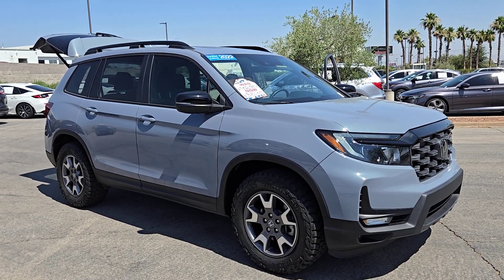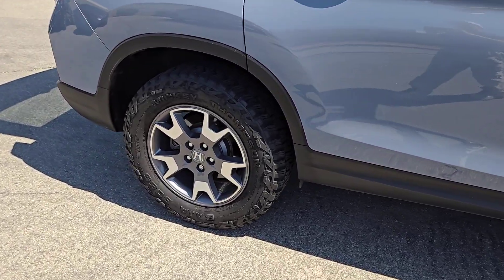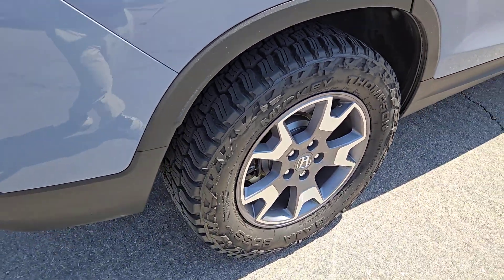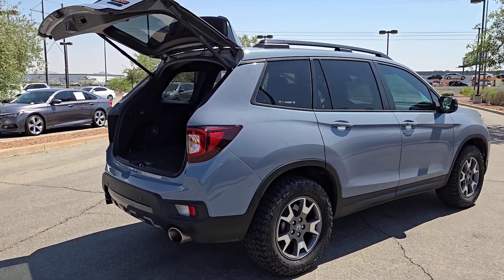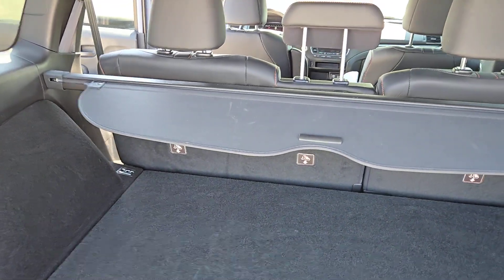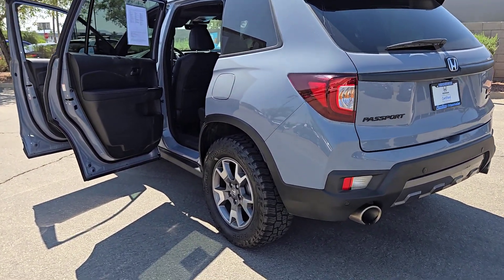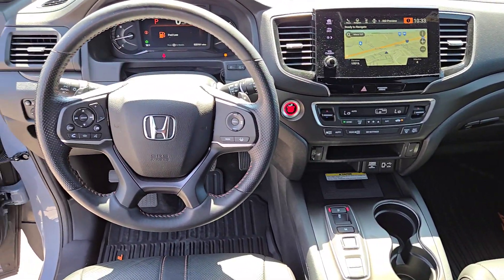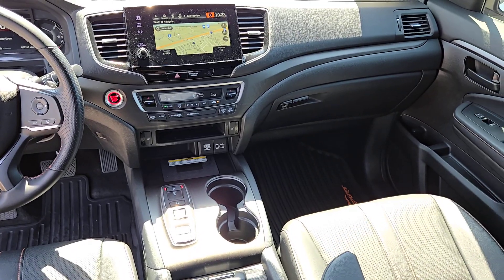2022 Honda Passport TRAILSPORT AWD Henderson, Las Vegas, Laughlin, St George, Flagstaff NV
Pre-Owned 2022 Honda Passport TRAILSPORT AWD available at Findlay Honda Henderson located in 933 Auto Show Dr, Henderson, Nevada, 89014. Servicing the Henderson, Las Vegas, Laughlin, St George, Flagstaff area.
Please mention the stock H243151B when you contact the dealership for this vehicle.

Enjoy the view of this   2022  Honda Passport.  Presenting the Honda Passport, the midsize crossover with all the features you need to make your outdoor adventures fun and comfortable. With seating for five, plenty of cargo space, flexible cabin configurations, smart tech, towing ability, and optional all-wheel-drive, this innovative vehicle has your back. The following are some of this vehicles highlighted options: Pre-Collision System, Back-Up Camera, Blind Spot Monitor, Heated Front Seat(s), Leather Steering Wheel, Auto-Dimming Rearview Mirror, Tire Pressure Monitoring System, Universal Garage Door Opener, Floor Mats, Side Air Bag. Feel confident and comfortable on every excursion in the clever and versatile Passport. We can put you in the driver's seat today.